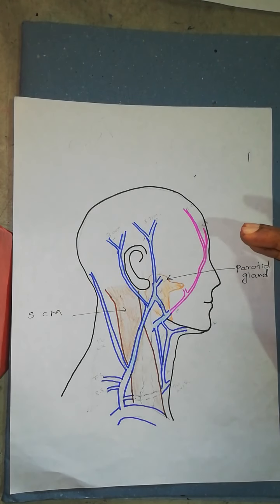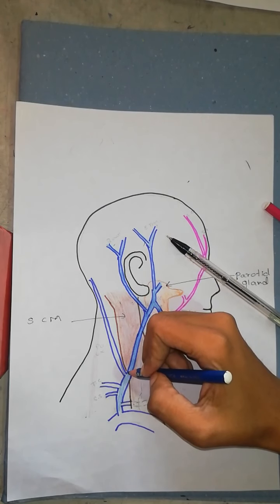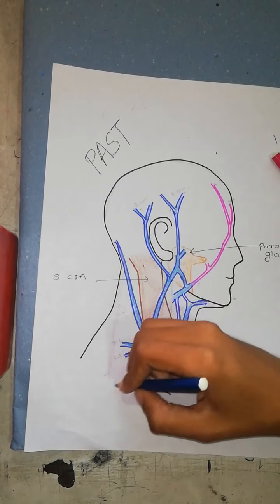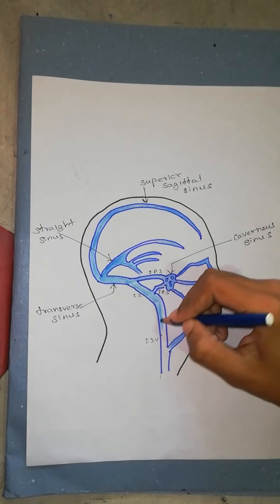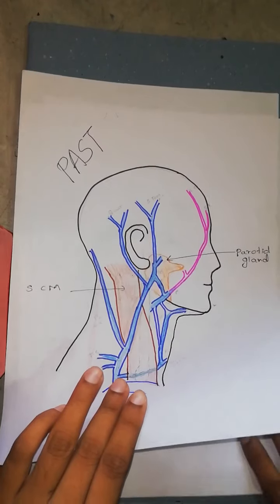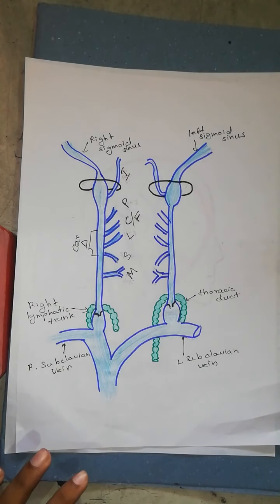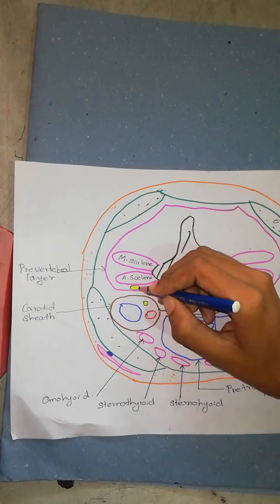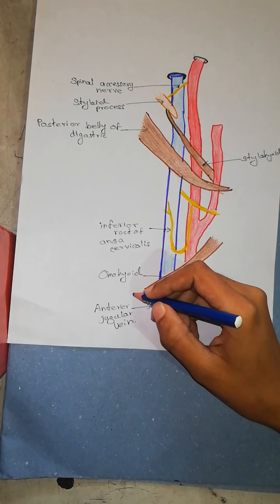Veins of head and neck | external jugular vein | anterior jugular vein | internal jugular vein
This video is about Veins of head and neck | external jugular vein | anterior jugular vein | internal jugular vein

-Hand written clear explanations about 3 jugular veins of head and neck
-Formation of 3 3 jugular veins of head and neck
-Branches 0f 3 jugular veins of head and neck
-Termination of 3 jugular veins of head and neck
-Anatomical relations of 3 jugular veins of head and neck
-Mnemonics for 3 jugular veins of head and neck
-Diagrams related to 3 jugular veins of head and neck

3 jugular veins of head and neck are,
-External jugular vein
-Anterior jugular vein
-Internal jugular vein

Related topics -
-Anatomy of head and neck
-Anatomy of neck
-Anatomy of head
-Veins of neck
-veins of head
-anatomy
-gross anatomy
-2nd MBBS anatomy